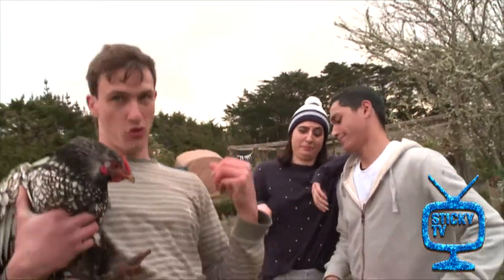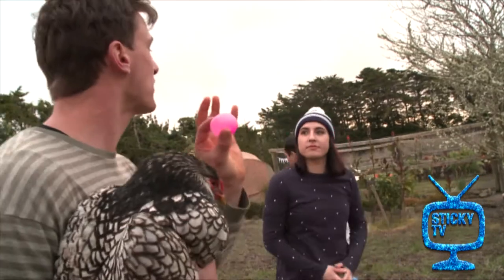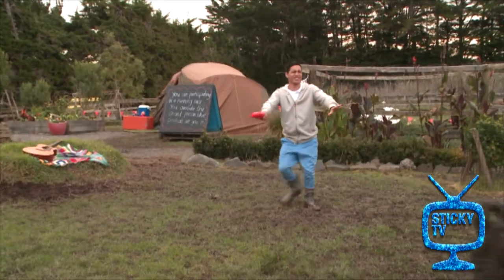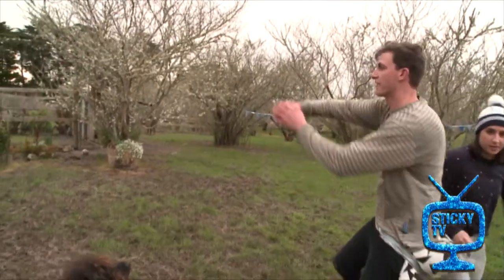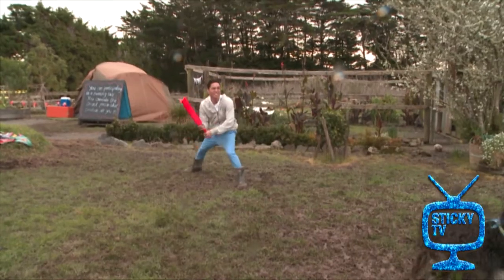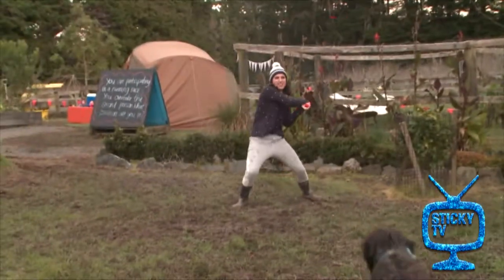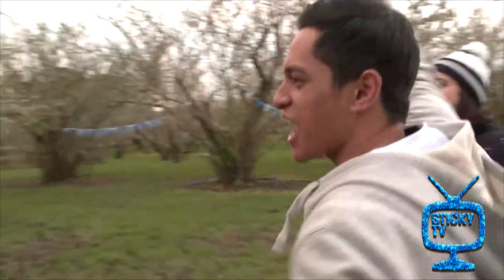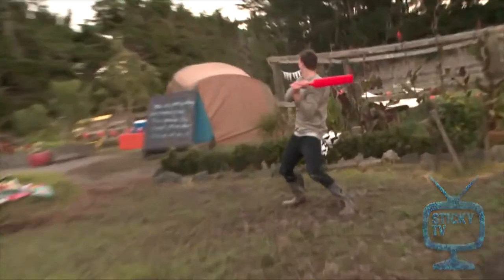it's softball time! WATER BALLOON SOFTBALL!